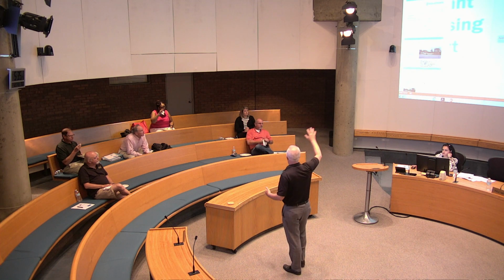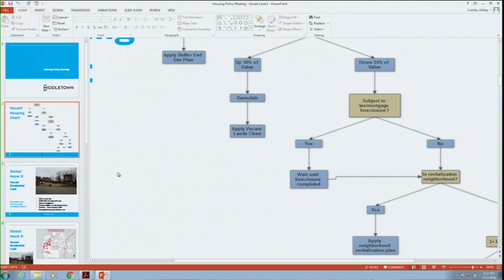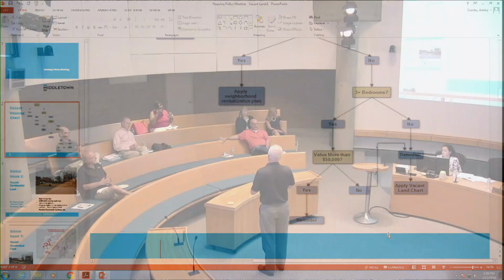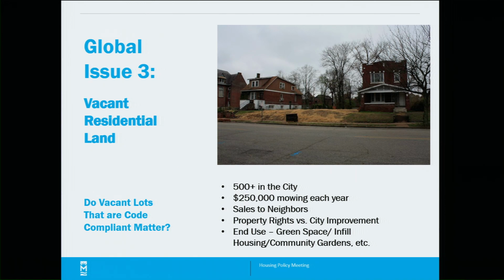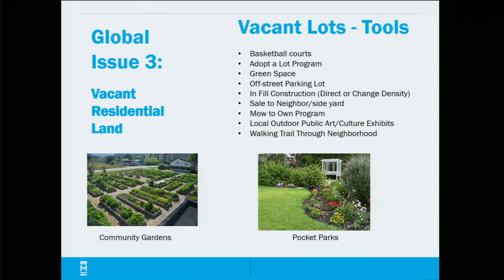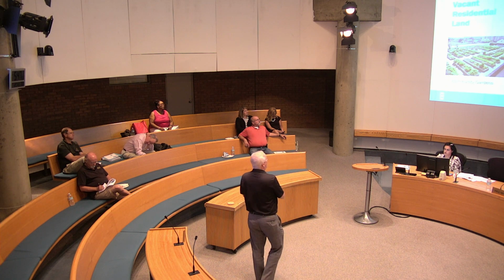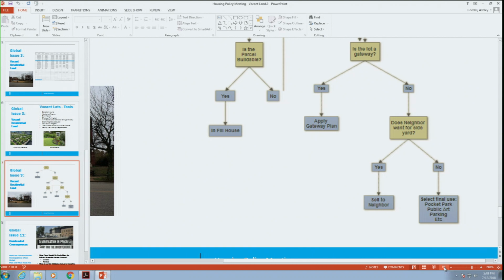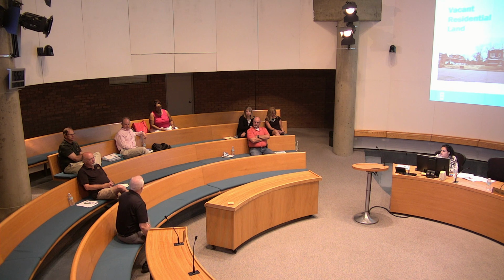Housing Policy Meeting 7/12/18